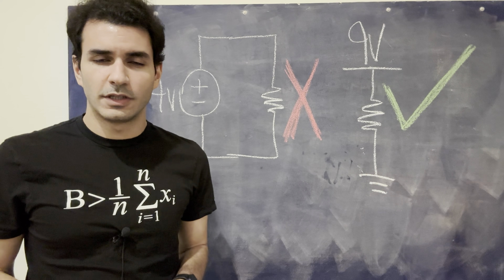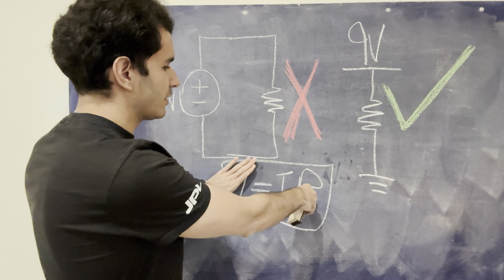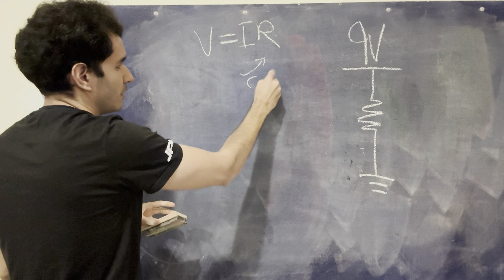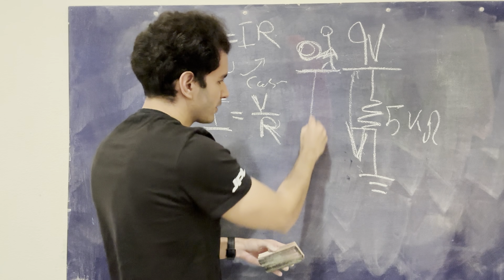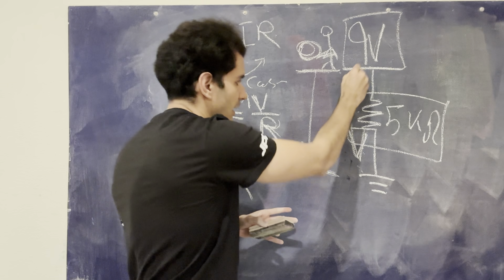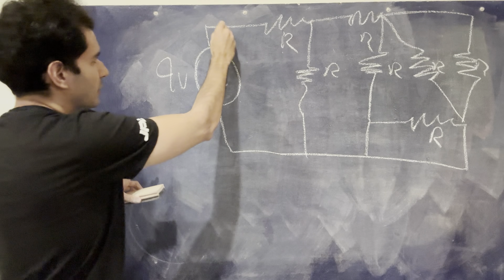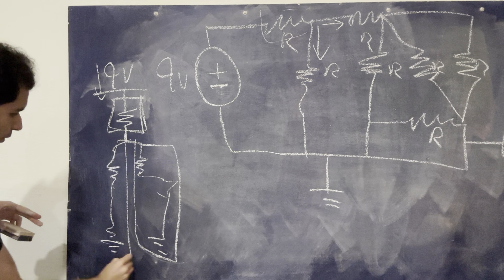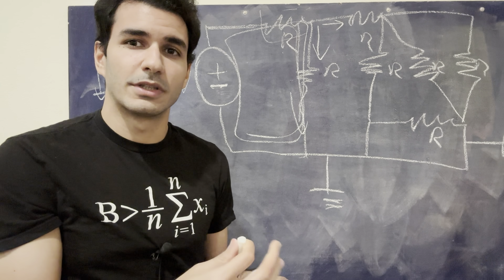Circuits Finally Made Sense When I Saw This One Diagram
I’m Ali Alqaraghuli, a NASA postdoctoral fellow working on deep space communication.